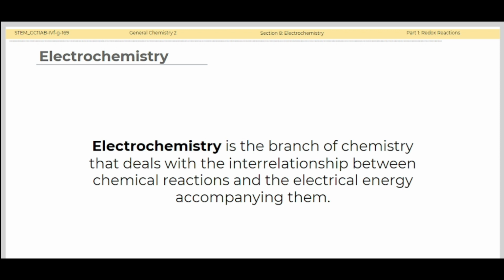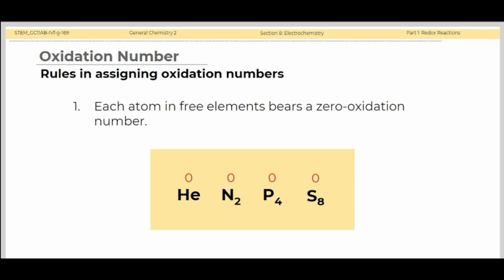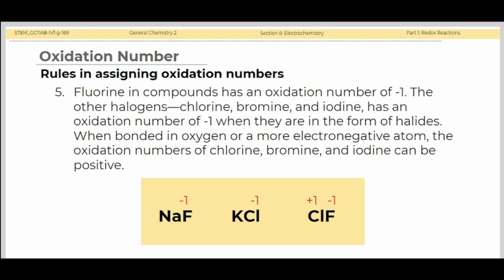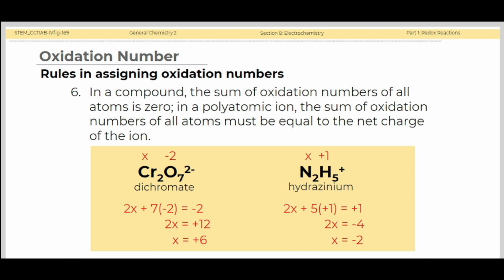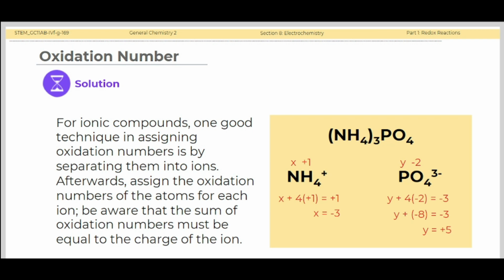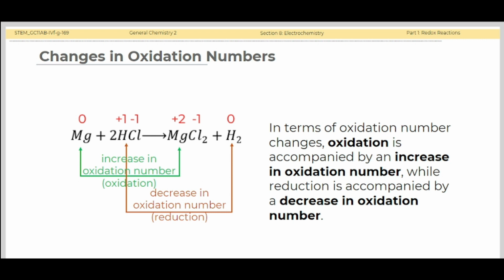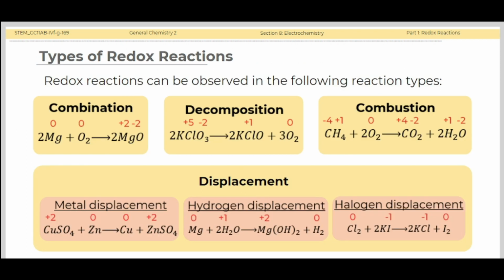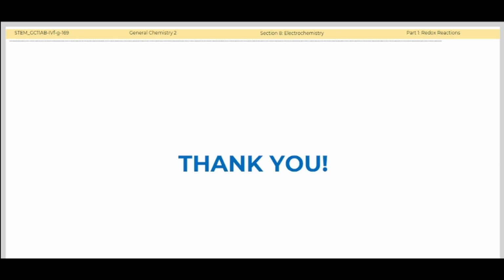H01 Redox Reactions